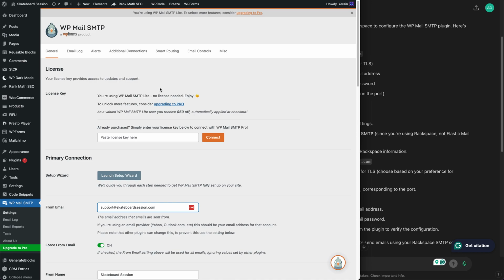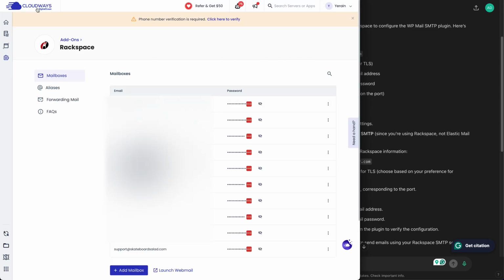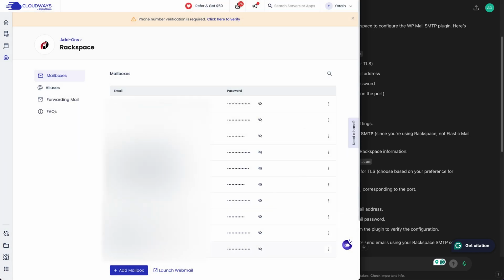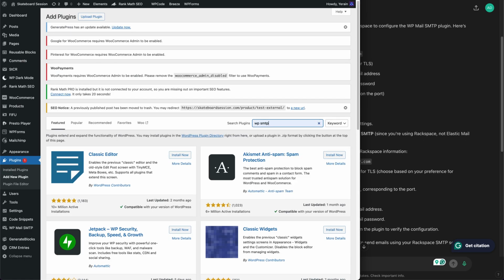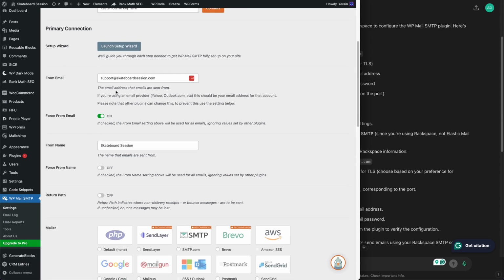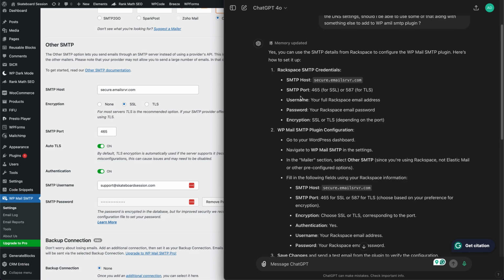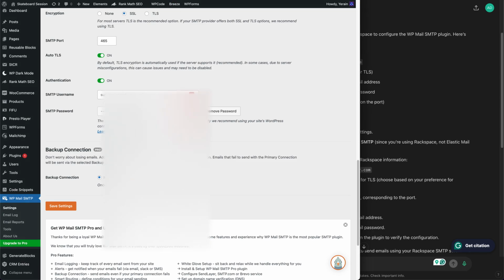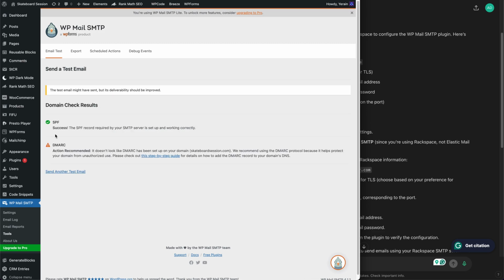Fix WooCommerce Emails Not Sending? WordPress SMTP, Cloudways & Rackspace Configuration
In this video, I'll show you how to successfully configure your WordPress website to send out emails using WP SMTP, Cloudways, and Rackspace
for better email deliverability.

Let me know if this video helped you by leaving a 𝘾𝙊𝙈𝙈𝙀𝙉𝙏 and 𝙎𝙐𝘽𝙎𝘾𝙍𝙄𝘽𝙀 to my channel by clicking this If you liked this video, please give it a 𝙇𝙄𝙆𝙀, and 𝙎𝙃𝘼𝙍𝙀 with friends! Read more below.